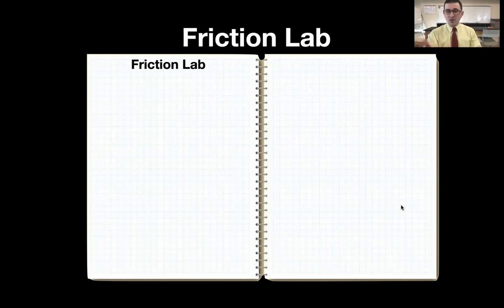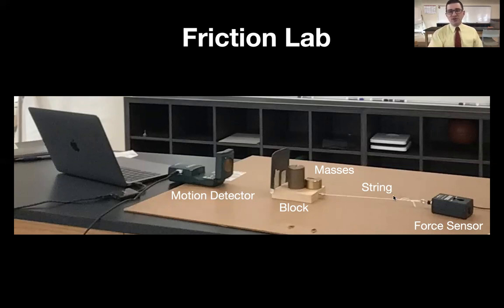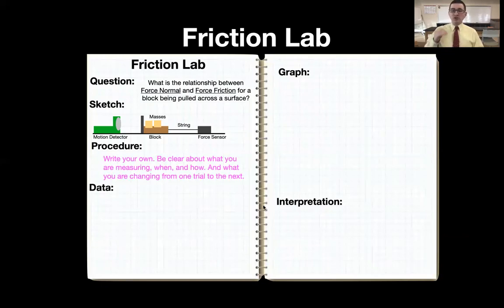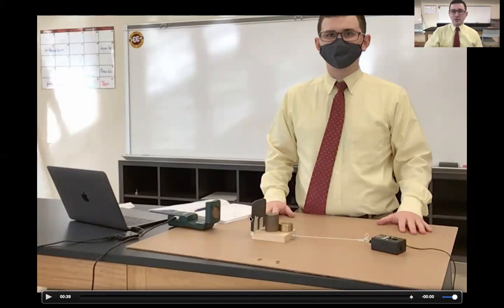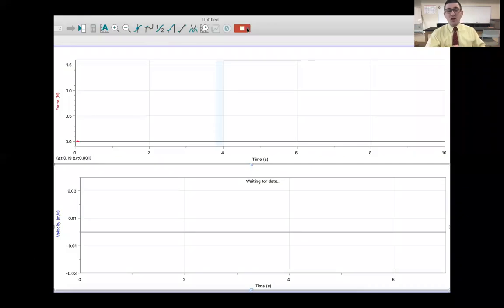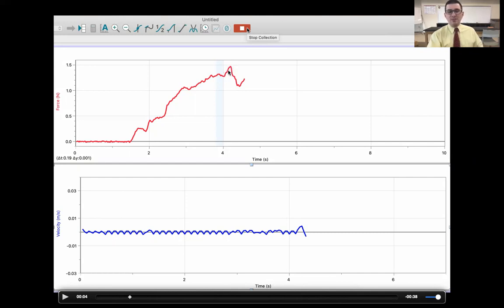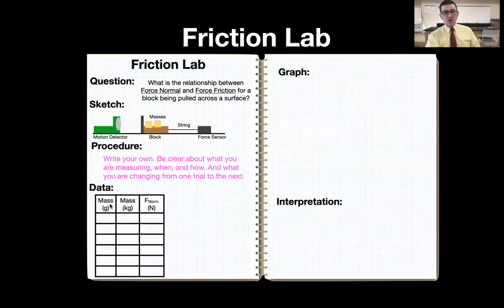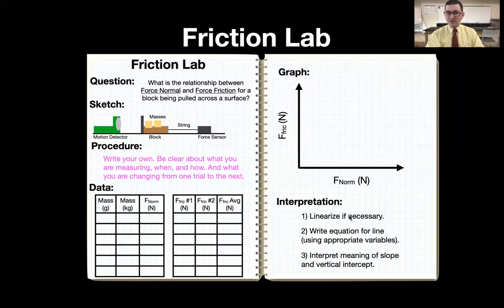H Video 6.4 - Force Friction Lab Set-Up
In this video, Mr. Boltri gets us ready to run the force friction lab in our next class. Please make sure you get your lab notebook set-up, including writing a procedure for what data you are going to collect and how.